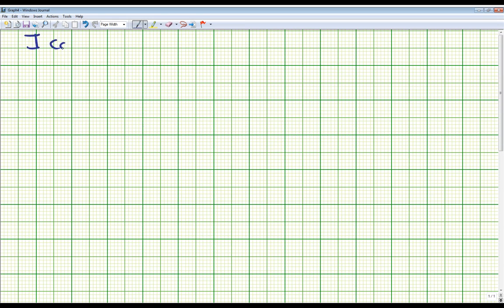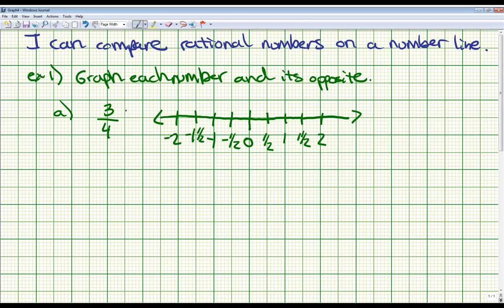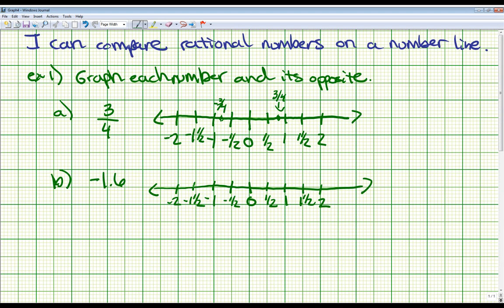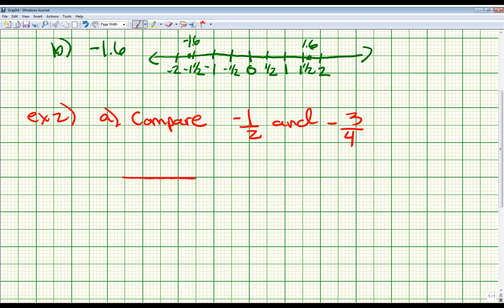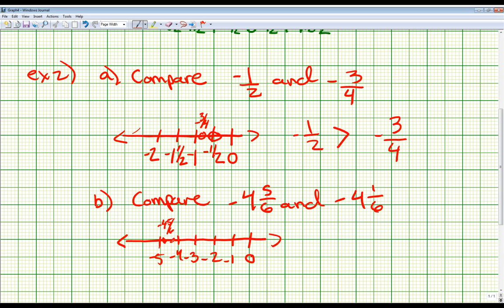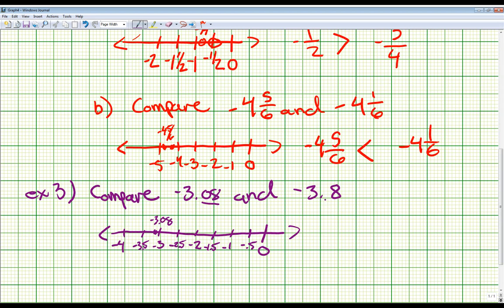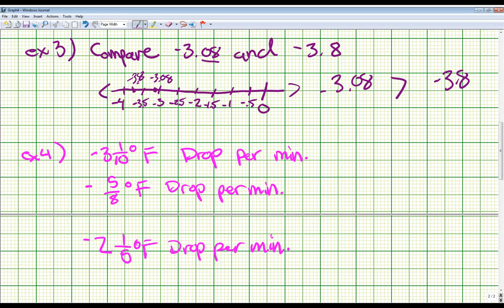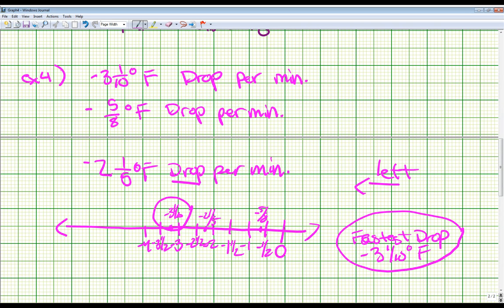Chapter 6 Lesson 3 Fractions and Decimals on the Number Line